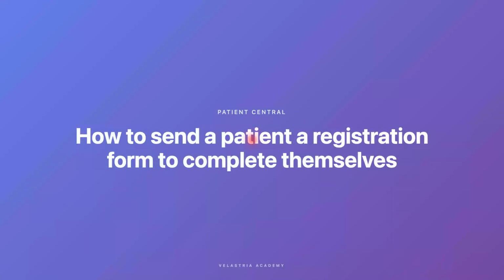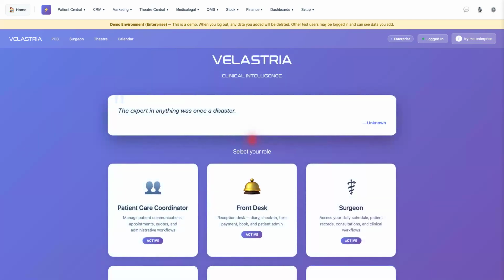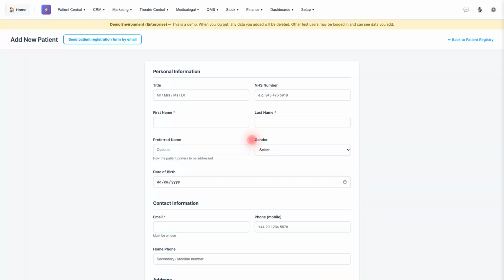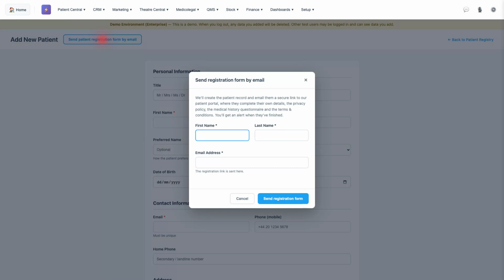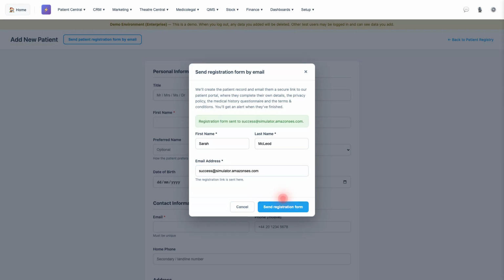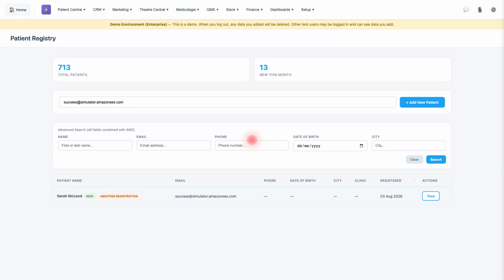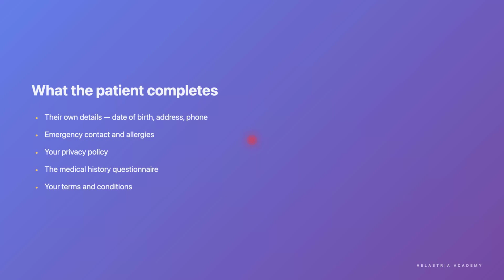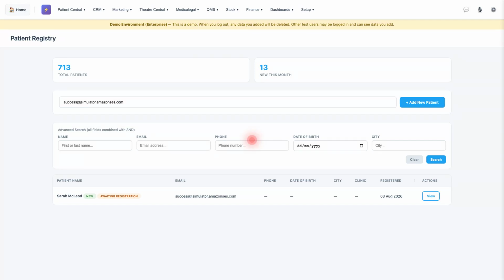Patient Central – 2.19 – How to send a patient a registration form to complete themselves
How to send a patient their registration form in Velastria.

Chapters:
0:00 Introduction
0:04 Find the New Patient page
0:15 Send the form instead
0:32 Three things to fill in
0:40 Send it
0:46 The record is created straight away
1:12 What the patient fills in
1:35 You get told when they're done
1:45 Recap

Part of the Patient Central series in Velastria Academy.